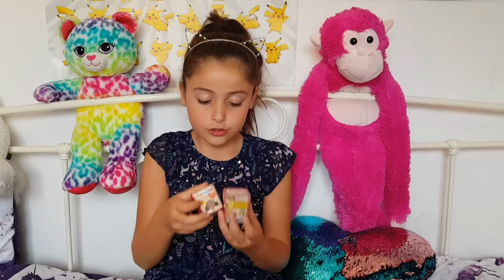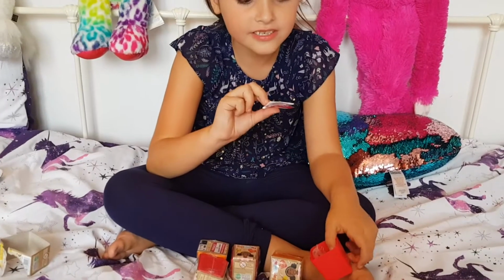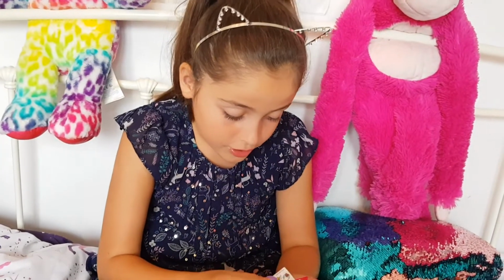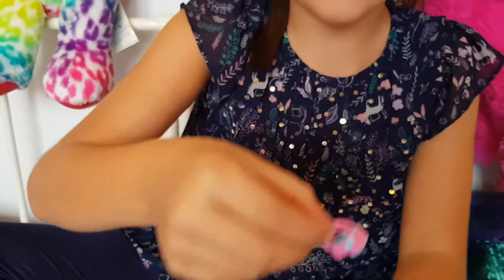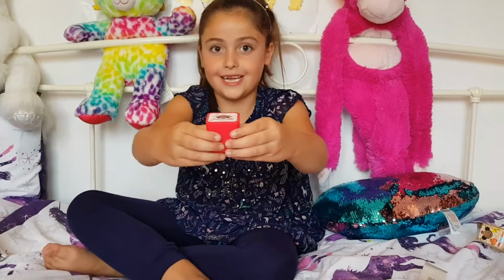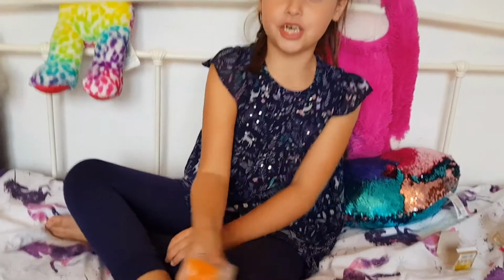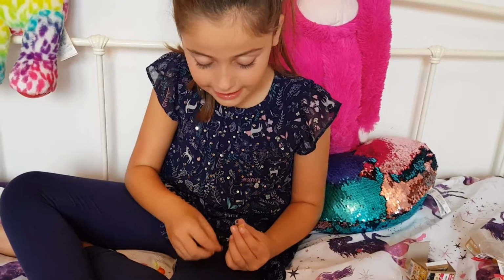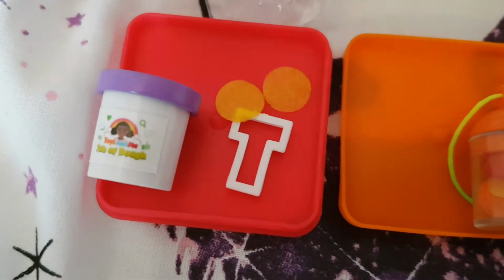TIANA, TOYS AND ME MEGA POP BOX SURPRISE TOY OPENING - NEW TOYS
EEEEEEEK!!! So so so excited to have got the chance to open Tiana's new toys today. We LOVED them so so much! We could have opened them all day if we could hehe.

They were so much fun to open and the confetti surprise was amazing every time. The little toys you got inside were so so cute, I think my favourite was the hamster, unicorn and rainbow.

Thank you all so much for watching and hope you enjoyed.
ellies_little_kingdom11

Much love to you all x Ellie x